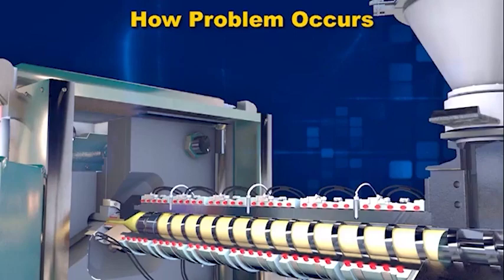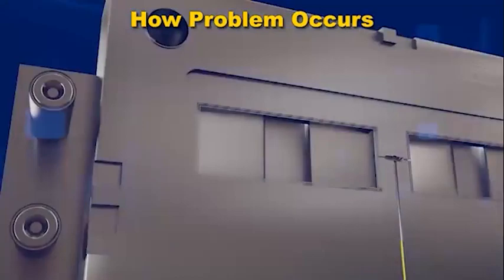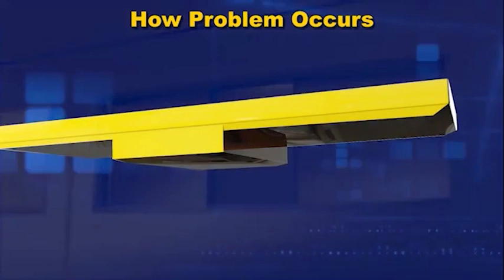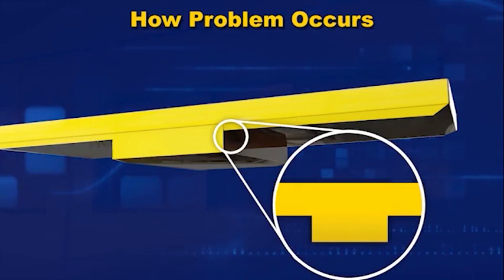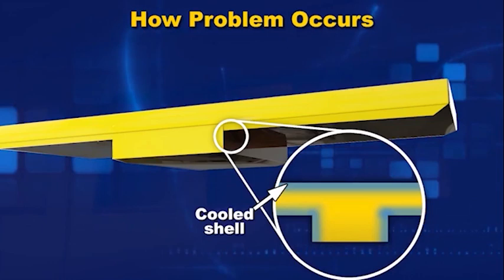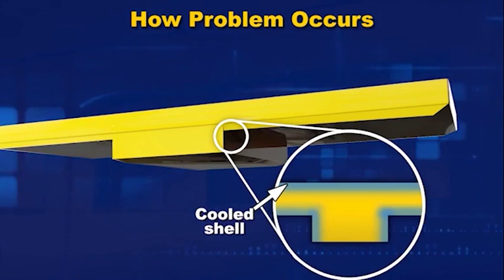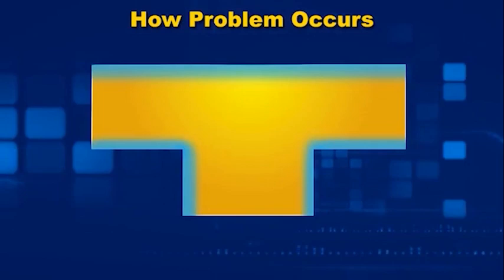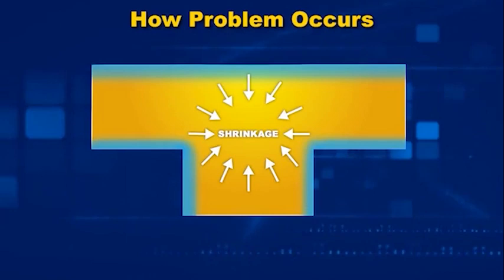How Sink Marks Can Occur - Injection Molding Part Problems & Solutions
Learn how sink marks can occur. This video clip is from Paulson's powerful online course titled, "Injection Molding Part Problems and Solutions". This clip describes how sink marks can occur.